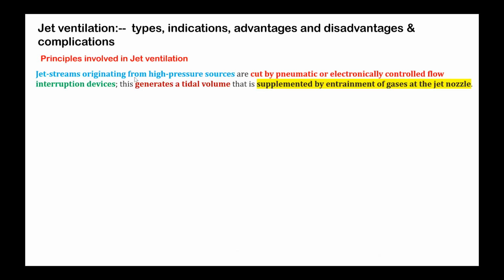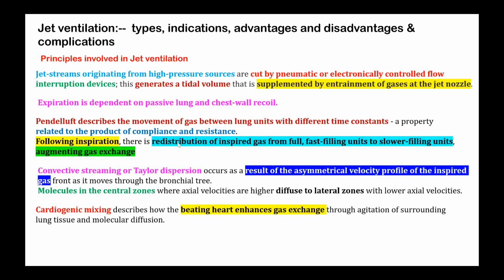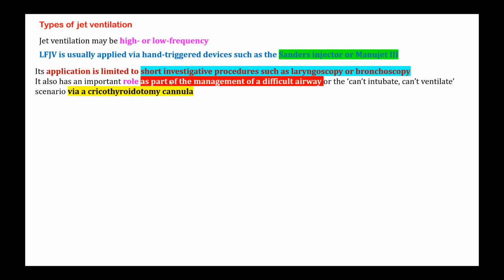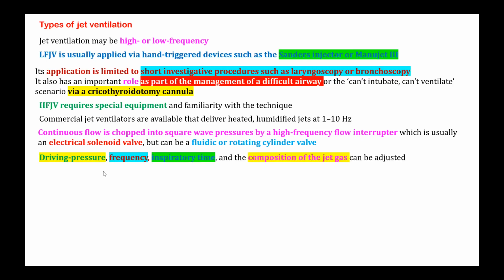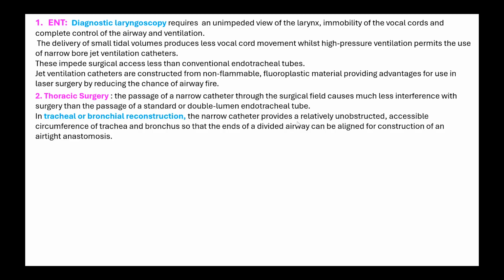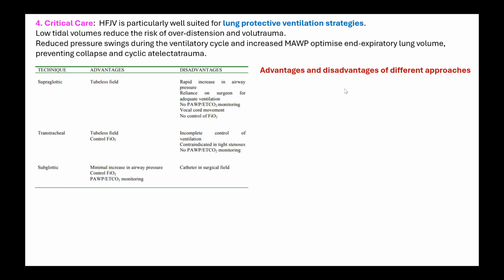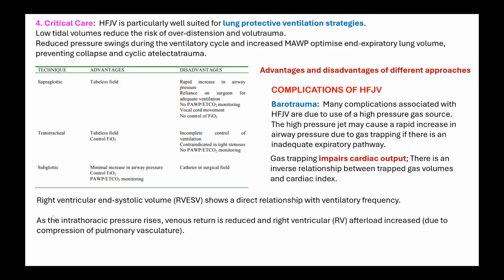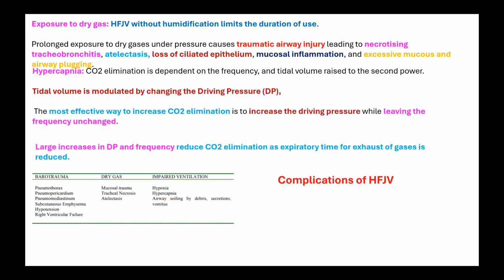24 OCT 2025 JET VENTILATION - PROFESSOR V NAGASWAMY